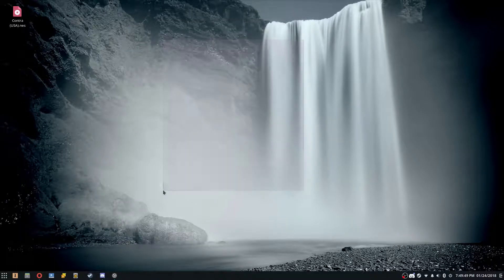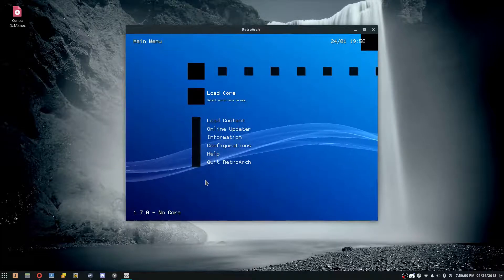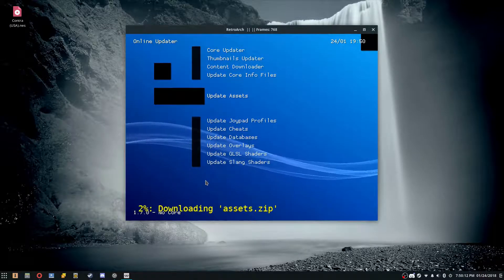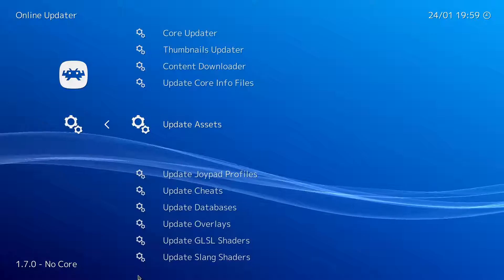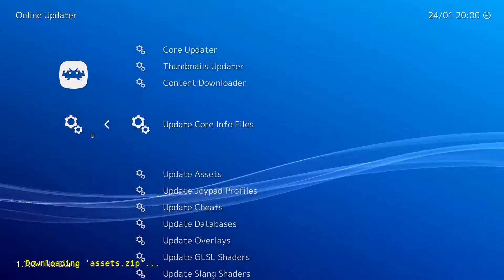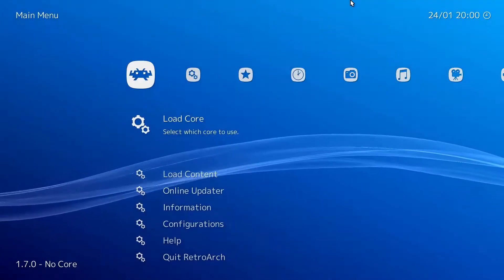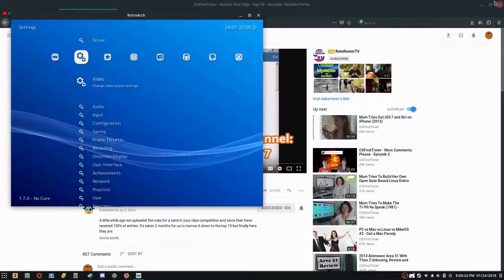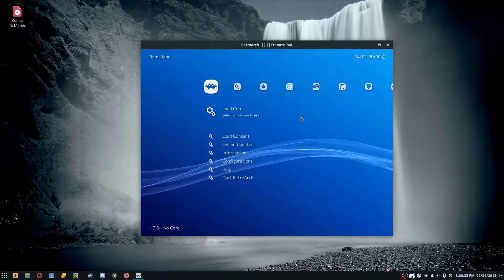How to fix RetroArch black boxes.